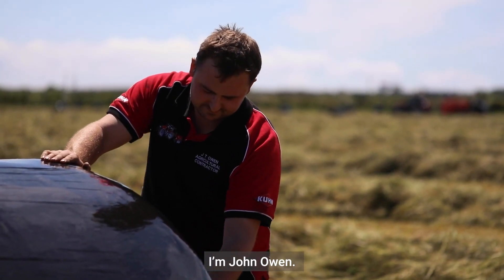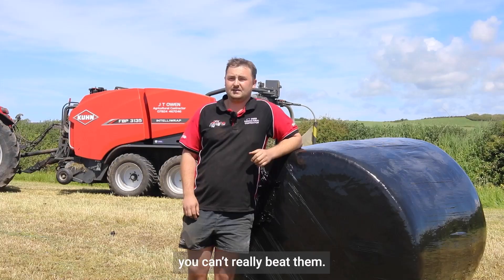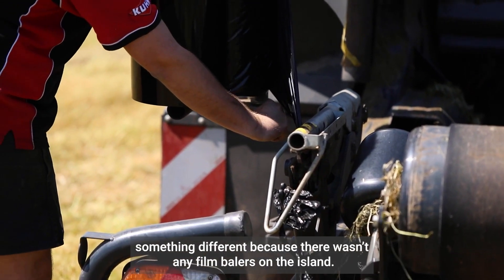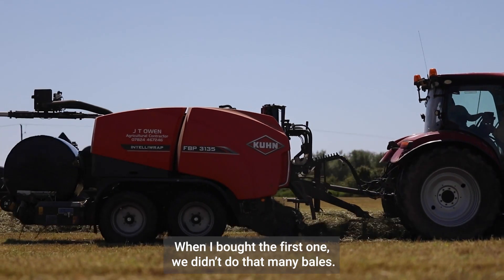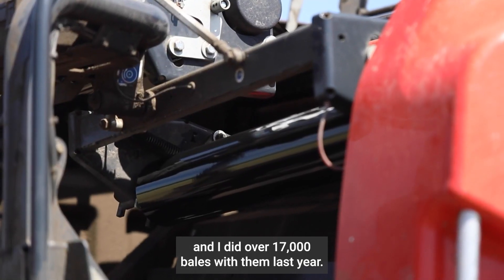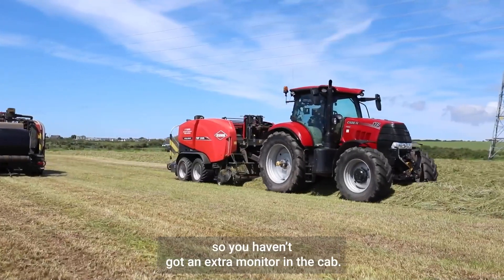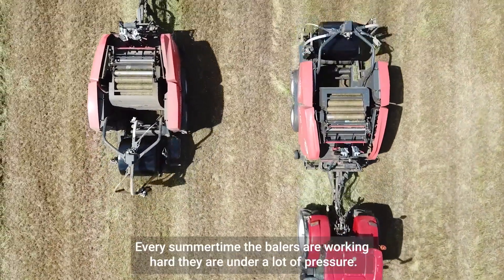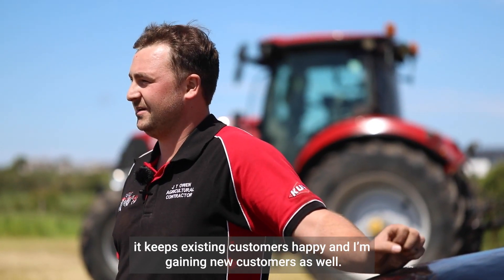GO FURTHER WITH YOUR FORAGE - John Trefor Owen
BALING & WRAPPING with the cream of the crop.
Listen as Farmer John Trefor Owen talks us through the main benefits he has found in his two FBP 3135.
Designed to endure the heaviest crop conditions worldwide, the KUHN FBP 3135 fixed chamber BalePack machine will boost profitability with high-quality bales at the lowest costs. Film consumption is reduced by 30% thanks to the unique patented KUHN TWIN-reel film binding system.